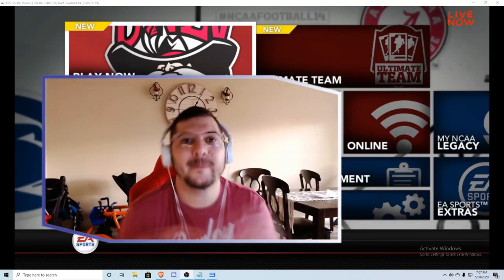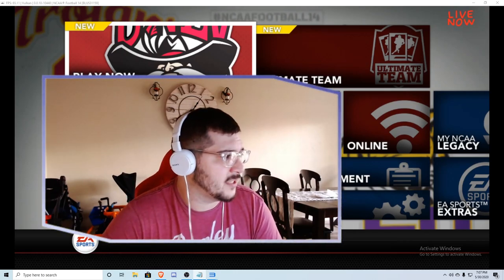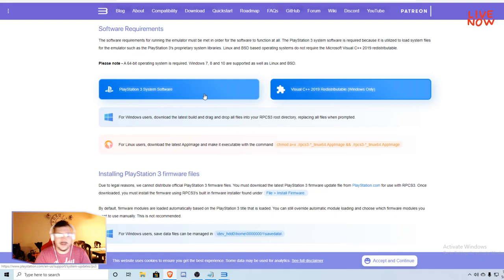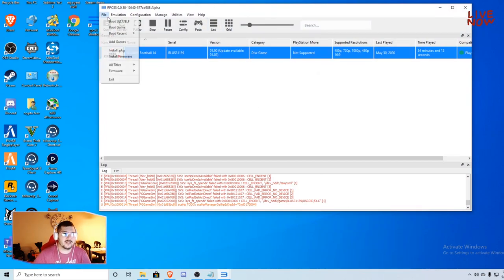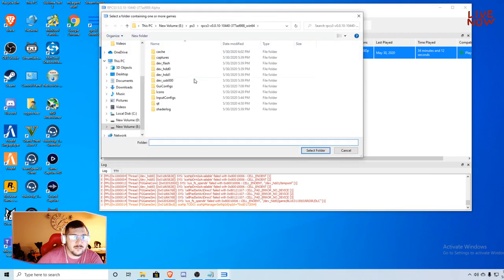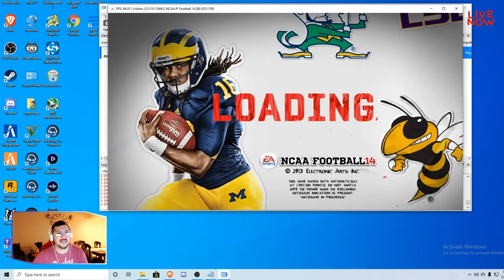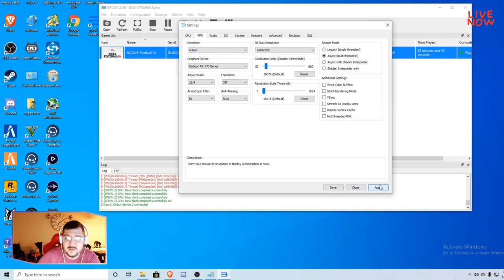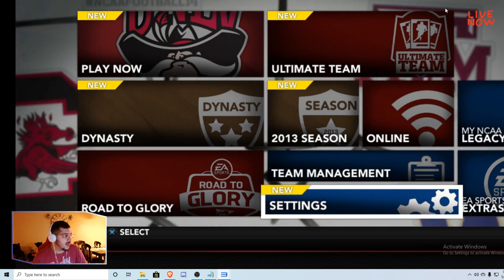How to play NCAA Football 14 on PC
If the video helped you out, I appreciate a sub on youtube and a follow on twitch.  Thanks!

Here is how to set up RPCS3 and how to play NCAA Football 14 on PC.